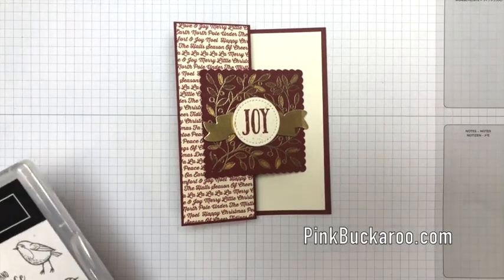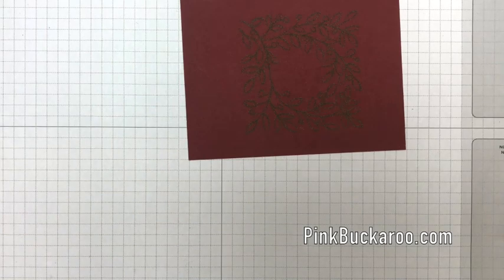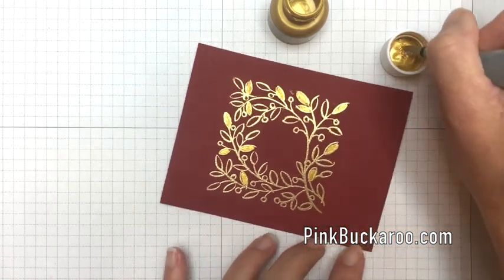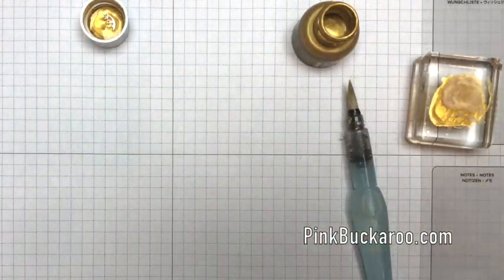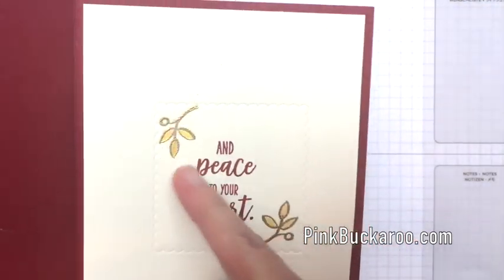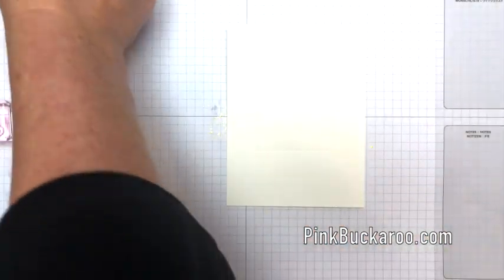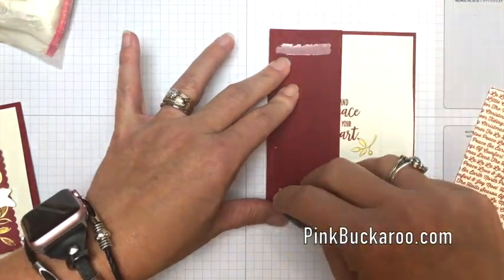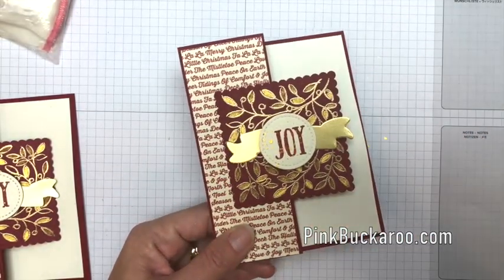Feathers and Frost Fancy Fold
Create a stunning Gold and Cherry Cobbler fancy fold Christmas Card with the Feathers and Frost Stamp set!
This project was originally shown on a Facebook Live and you can find the details on this post, including three others using the Feathers and Frost stamp set